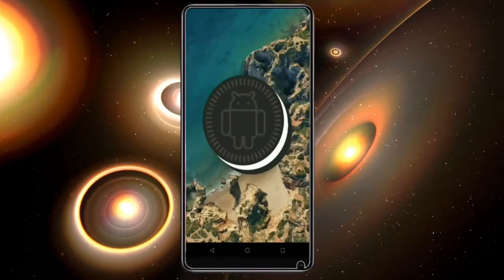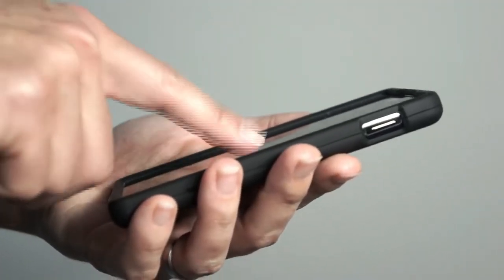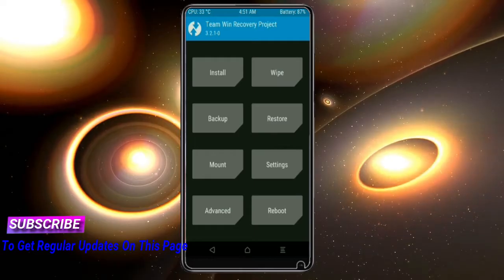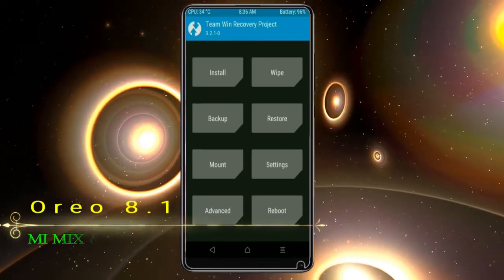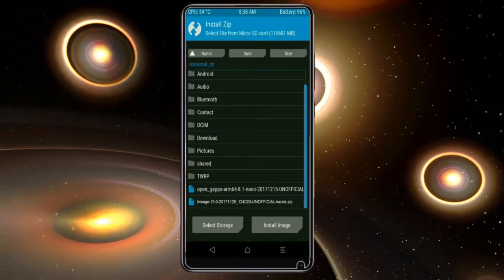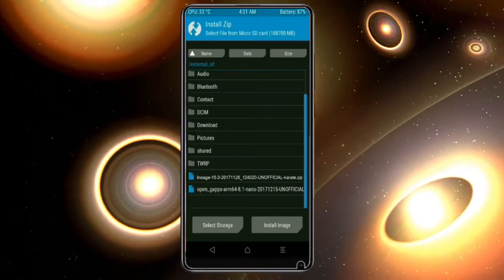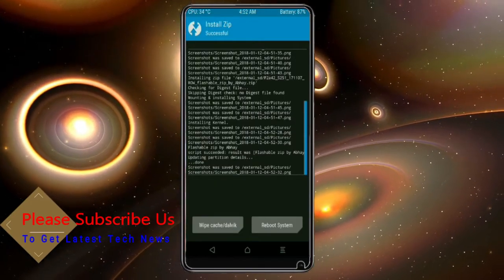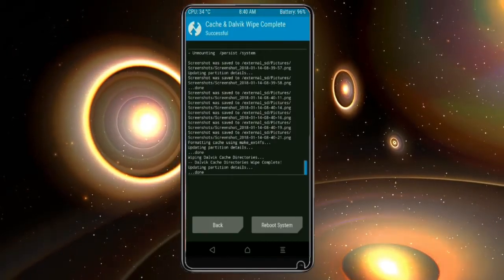How to Update Android Oreo 8.1 in Xiaomi Mi Mix And Mi Mix2 (Lineage OS 15.1) Installl & Review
update android oreo 8.1 LineageOS Custom rom in Xiaomi Mi Mix (lithium) And Mi Mix2 (chiron), install oreo 8.1 on Mi Mix And Mi Mix2, Pure Stock Stable Android O for Mi Mix And Mi Mix2, stable volte pure stock rom, nougat to oreo update Download NCS

PRE-REQUISITE:
1. This will work on Mi Mix And Mi Mix2 (Don’t Try this on Any other device):
2. Charge your phone up to 80% or 70%.
3. You will lose the original ROM or any CUSTOM ROM if you already installed on your phone. So make sure to Backup your phone using TWRP before doing this step using TWRP or CWM or any Custom Recovery.
4. You can also backup all your apps using Titanium Backup or you can Backup without any Root
5. You must install TWRP or any Custom Recovery on your phone.
7. Download all the Zip files from below and Place it in your phone’s root of internal memory.

Steps to Install Lineage OS 15.1  For Mi Mix And Mi Mix2
• First of all, install TWRP Recovery on Mi Mix And Mi Mix2

Credit:
AA VFX- 8K/4K motion backgrounds channel